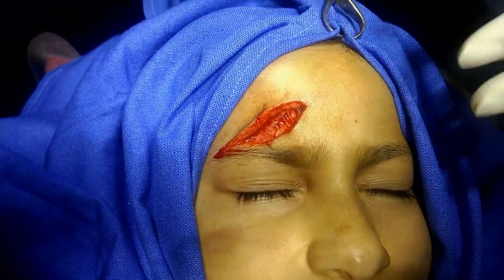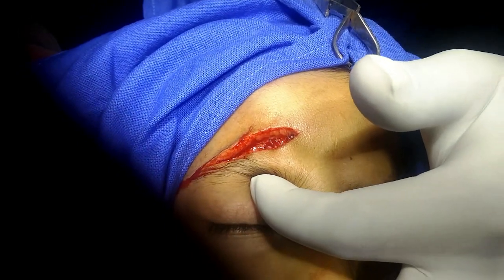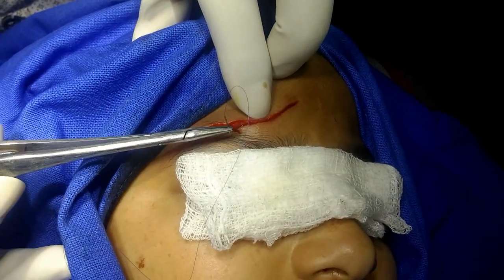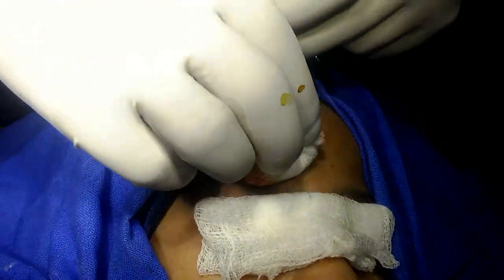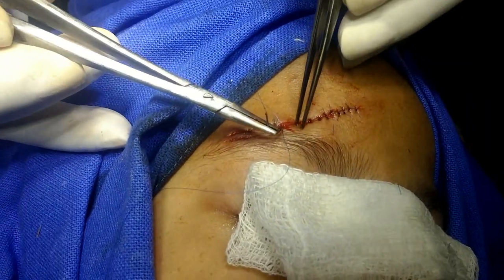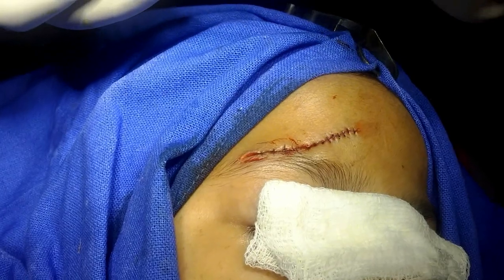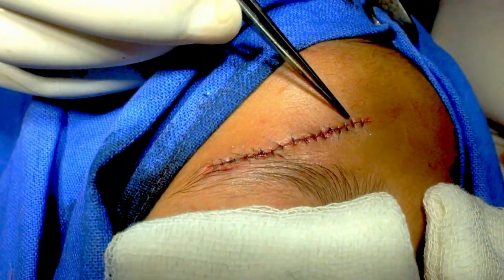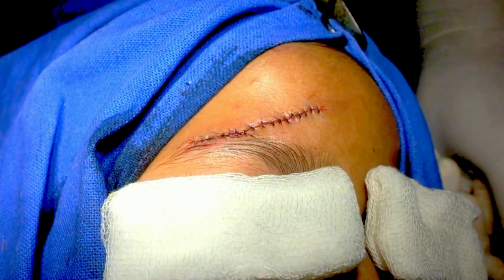Repair of Lacerated wound Forehead under Supra-orbital Block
Devendra Hospital
Dr. Devendra Kumar Gupta, Plastic & Cosmetic Surgeon
55, Prabhat Nagar, Bareilly-243001